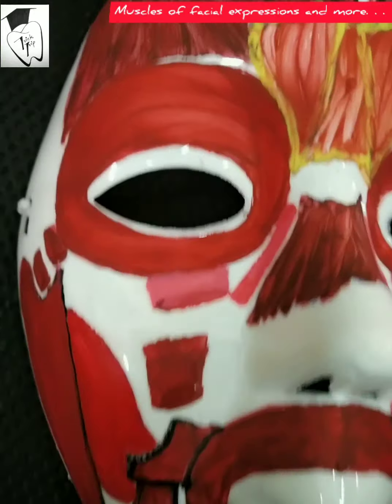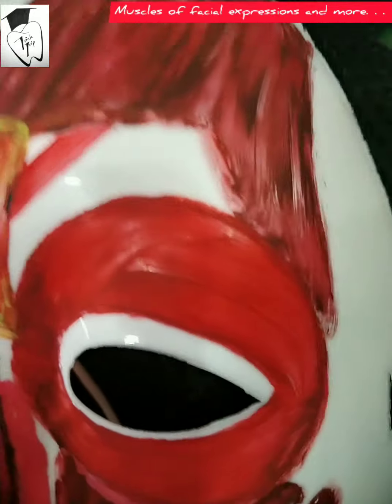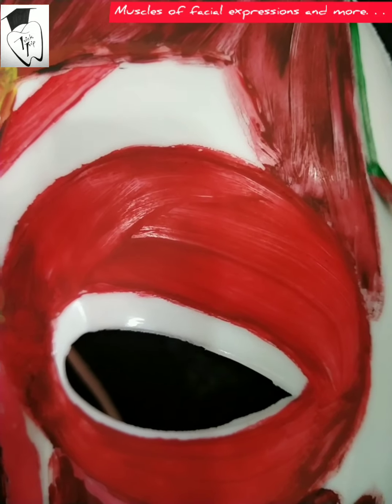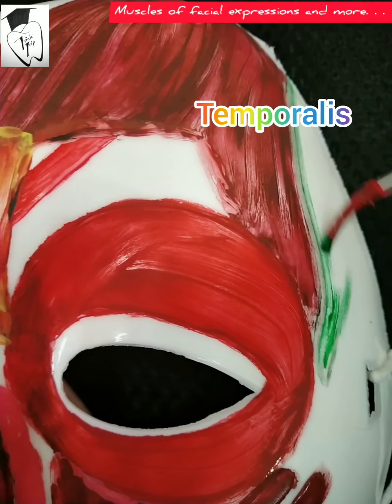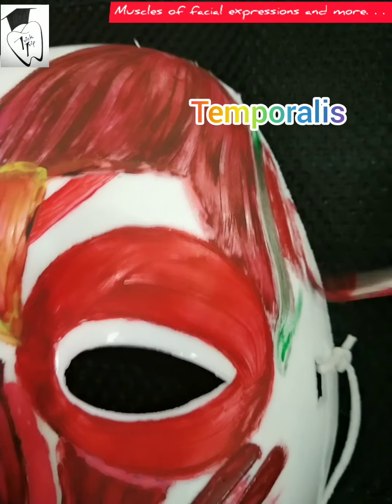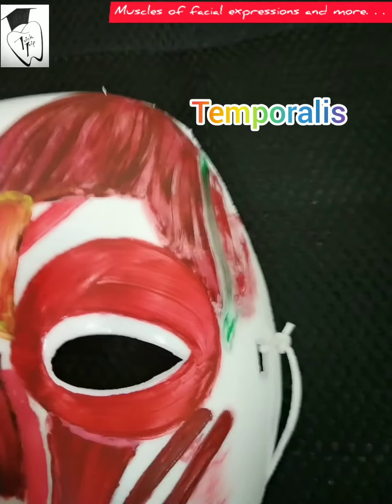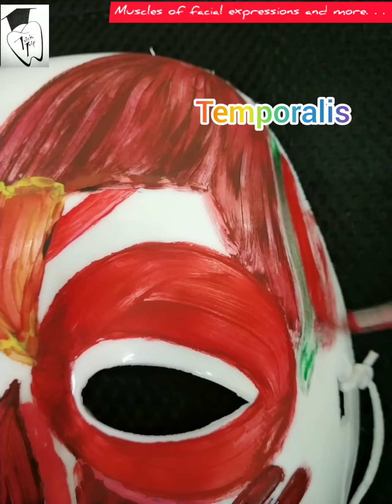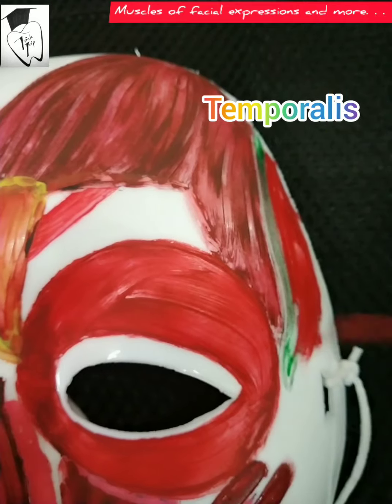Muscles of facial expressions || anatomy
this video describes the muscles of facial expressions and some other important facial muscles.

Musician: @iksonofficial